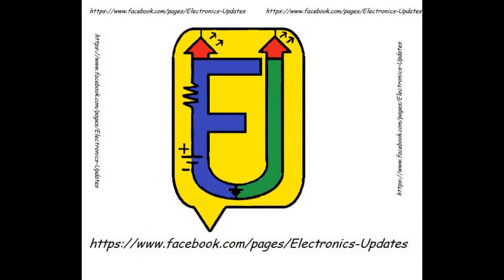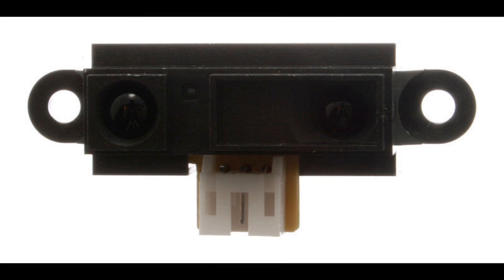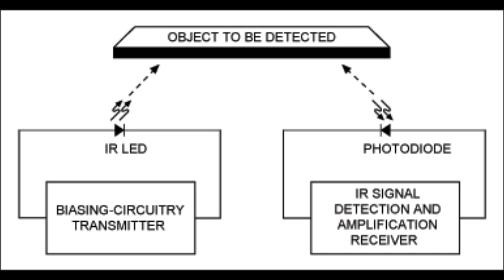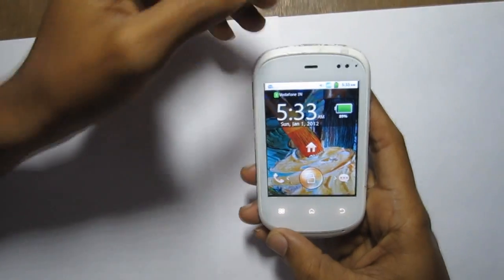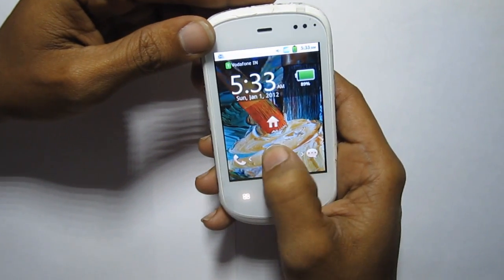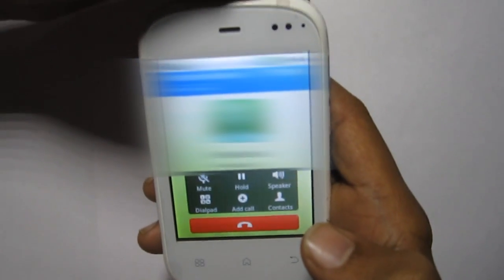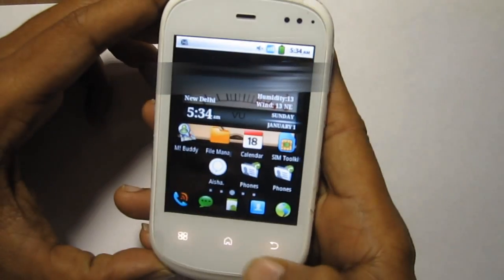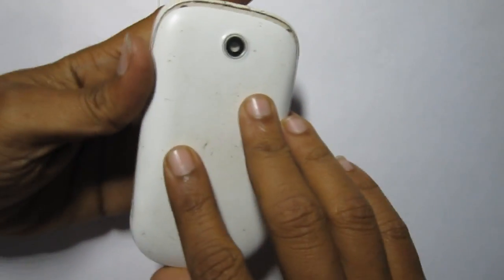Proximity Sensor in Mobile Phones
A proximity sensor is a sensor able to detect the presence of nearby objects without any physical contact.
A proximity sensor often emits an electromagnetic field or a beam of electromagnetic radiation (infrared, for instance), and looks for changes in the field or return signal. The object being sensed is often referred to as the proximity sensor's target. Different proximity sensor targets demand different sensors. For example, a capacitive photoelectric sensor might be suitable for a plastic target; an inductive proximity sensor always requires a metal target.
The maximum distance that this sensor can detect is defined "nominal range". Some sensors have adjustments of the nominal range or means to report a graduated detection distance.
Proximity sensors can have a high reliability and long functional life because of the absence of mechanical parts and lack of physical contact between sensor and the sensed object.
Proximity sensors are also used in machine vibration monitoring to measure the variation in distance between a shaft and its support bearing

For any quires make a command frnds